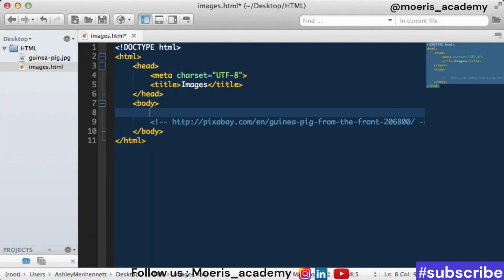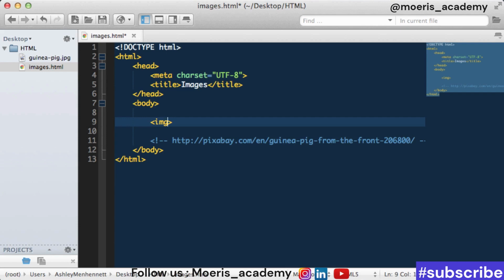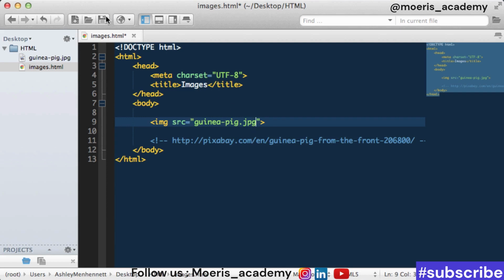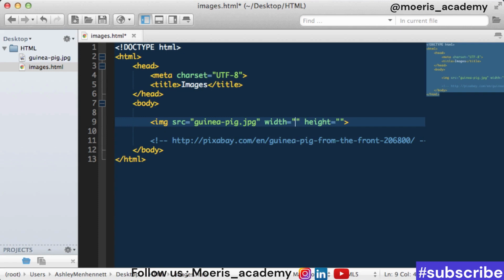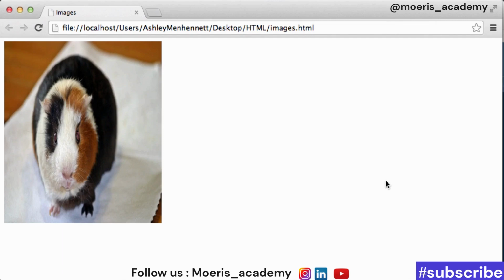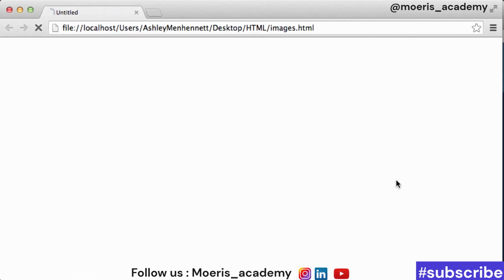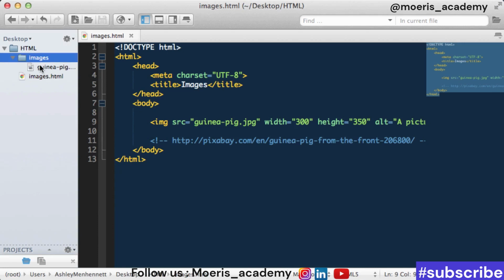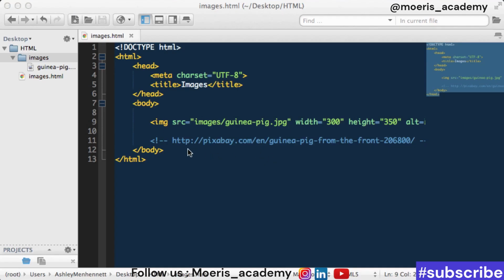HTML Full Course for Beginners | PART-7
🌎 | PART- 7 | INSERTING IMAGES IN HTML| Basic to Advance |

HTML is the language behind every website on the Internet! It's a markup language used to define the structure and content of web pages. It's the first language you need to learn if you want to become a web developer.

How to insert images using HTML and CSS | Learn HTML and CSS | HTML tutorial | Basics of CSS. In this lesson we will learn how to create an HTML image in our website page. We will learn how to insert images using HTML and we will learn how to insert images as a CSS background image, which also allow for us to create banners.